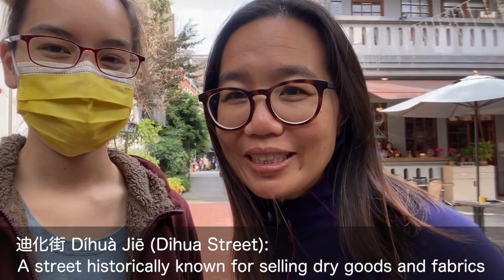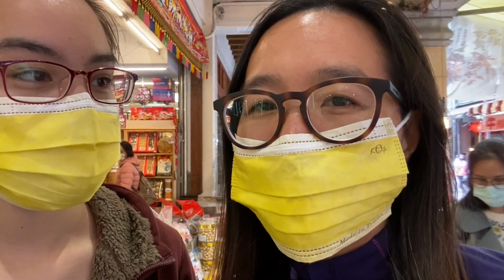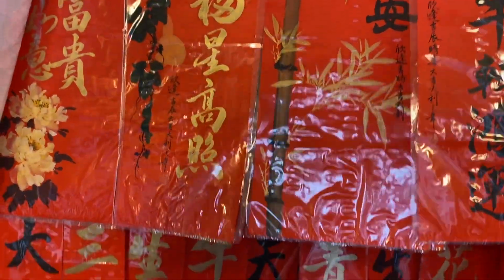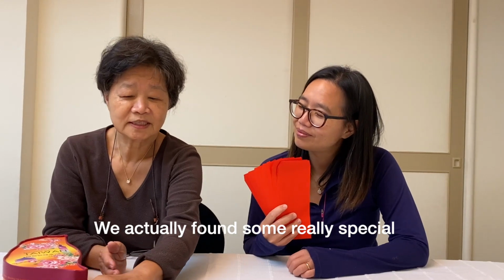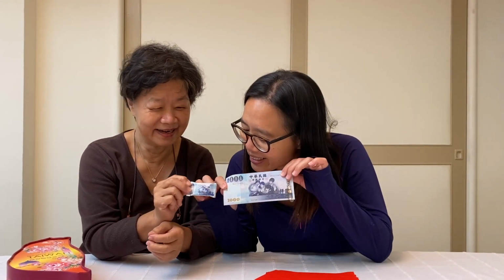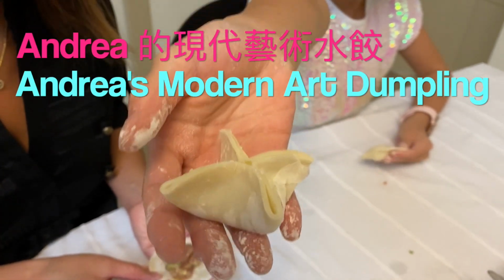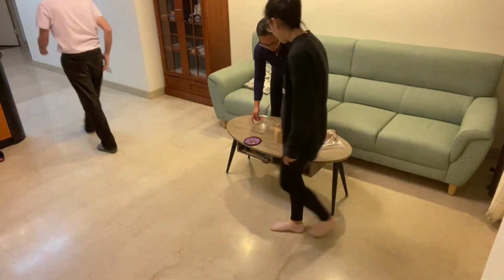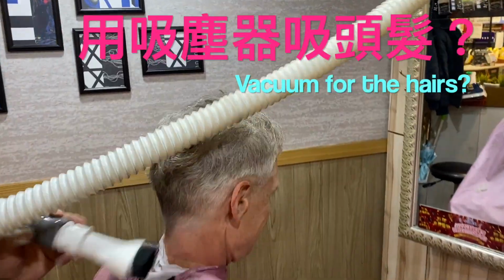How to Prepare for Chinese New Year | 過年前該做什麼? (MGY 27.1)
Chinese New Year, AKA Spring Festival, is more than just a day.  Leading up to it, everyone is busy getting ready.  In this video, we are sharing 6 things we did to prepare for the big event.  Enjoy~

春節，也就是中國人的新年，是我們一年中最重要的節慶，過年前的準備工作也特別重要。影片裡，我們將跟大家分享我們今年如何準備過年。想跟我們一起做餃子的人可點閱我們的餃子DIY 影片：

Show Me Taiwan is part of the Mommy Gap Year Series.